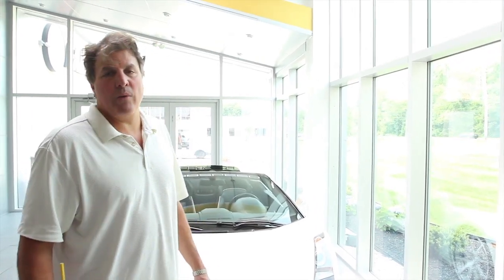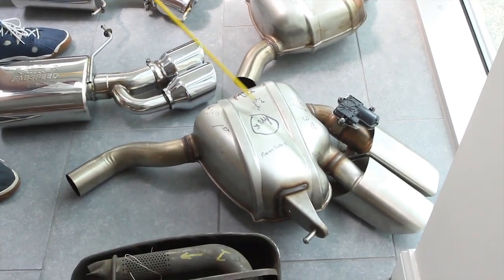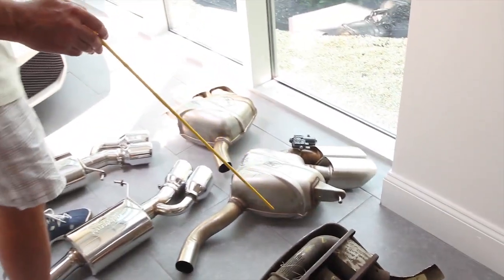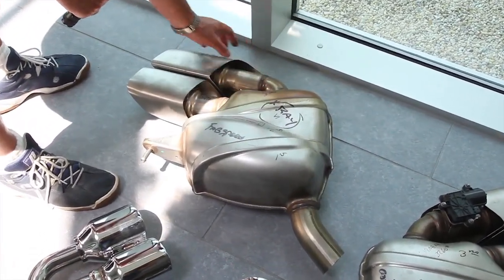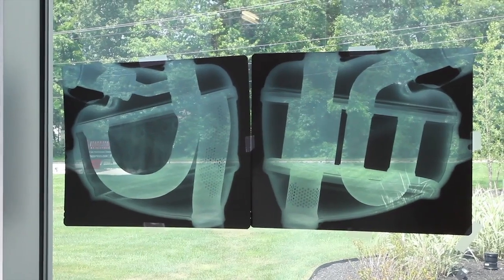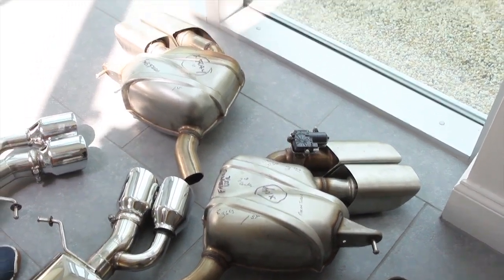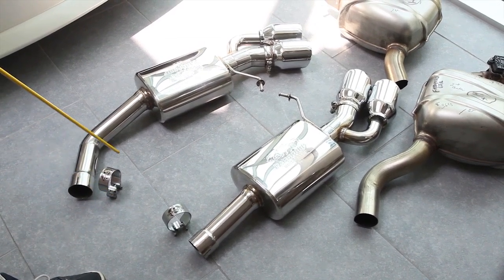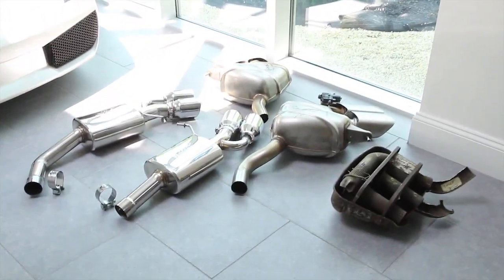Porsche Macan Turbo | Fabspeed Exhaust | Explanation